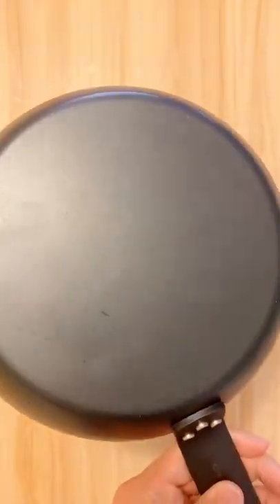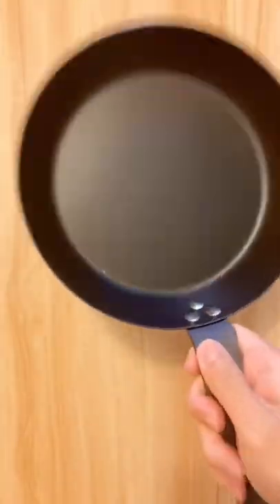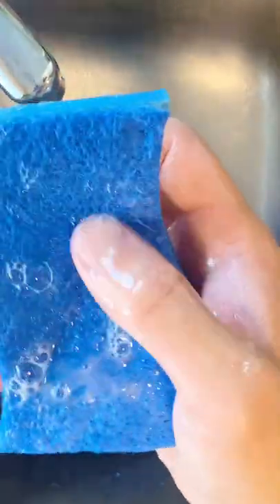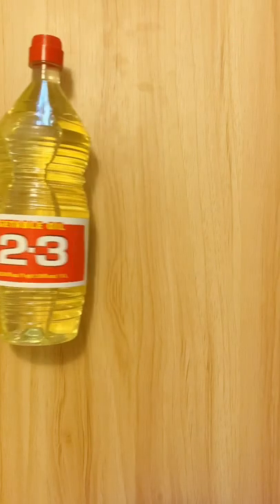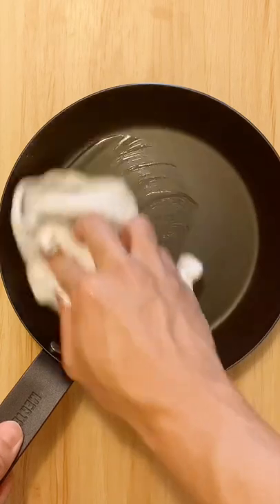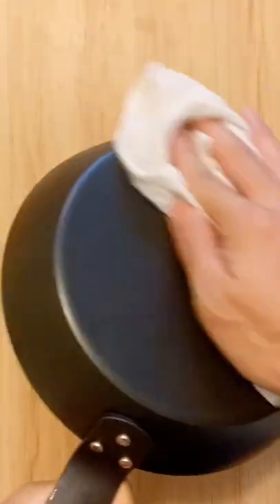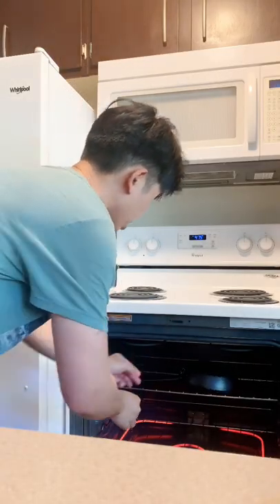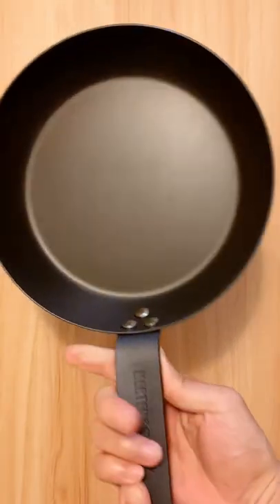Carbon Steel Pan (Cast Iron and Stainless Steel Combo)